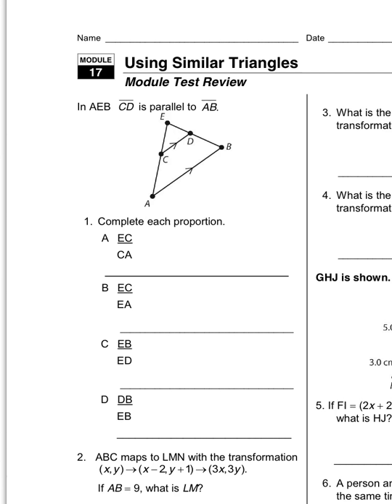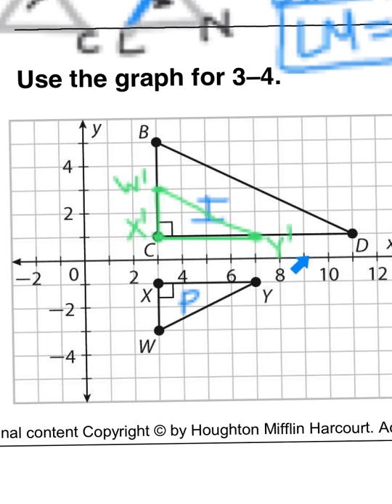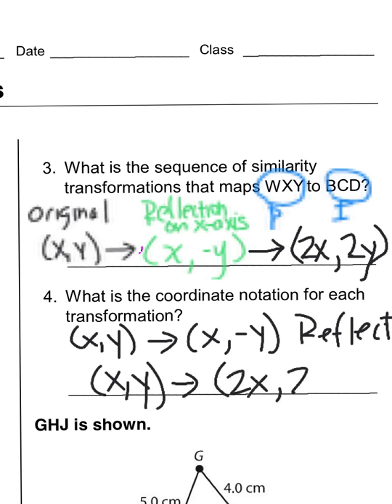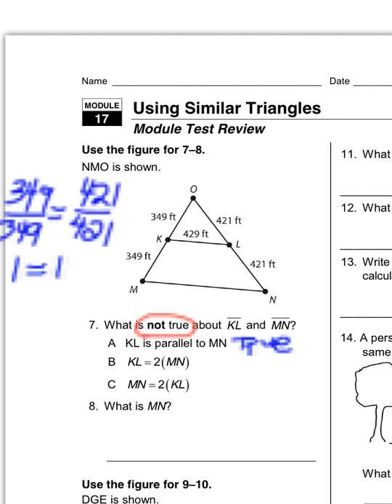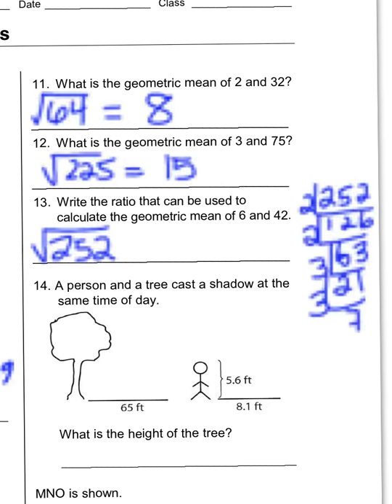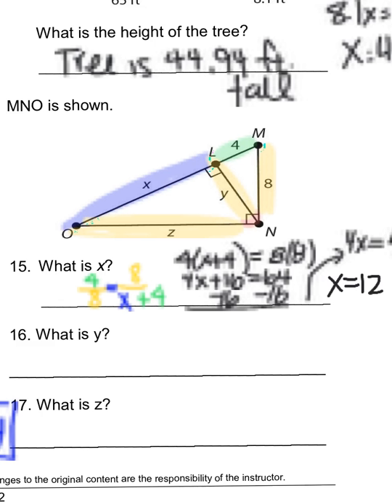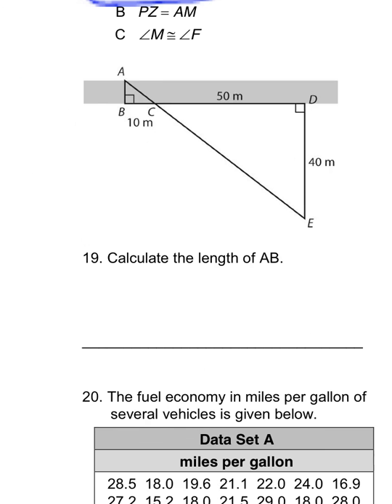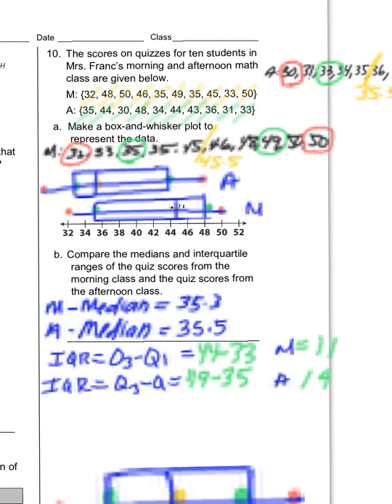Review Module 17 Math 2